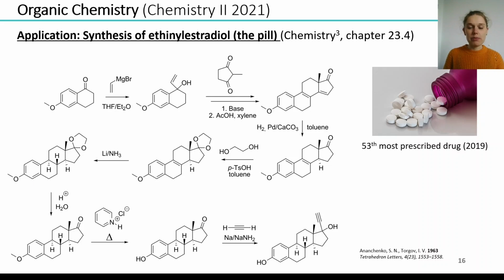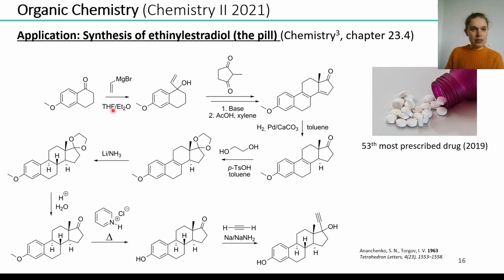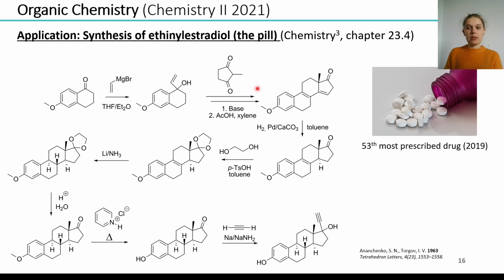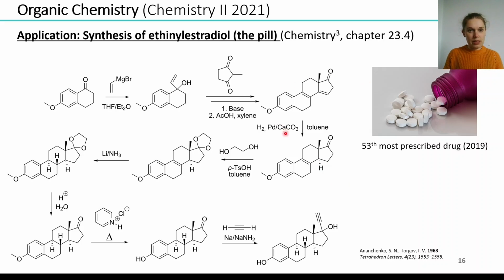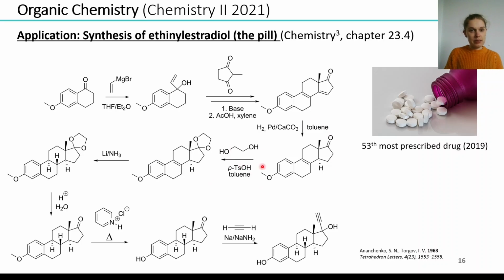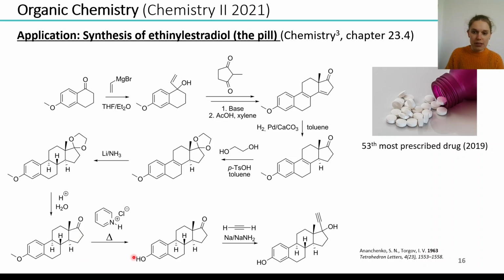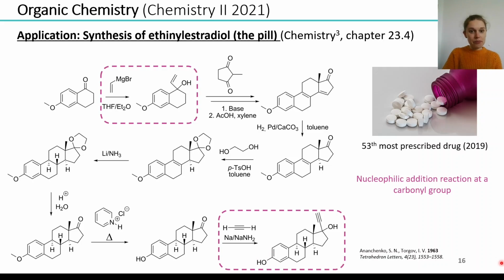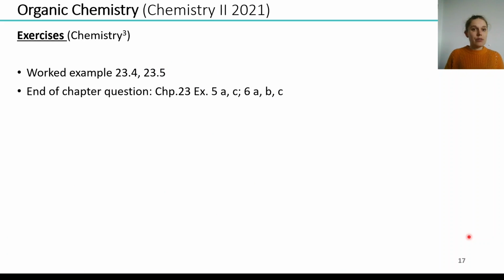OC 10 Aldehydes and ketones: 4 Application ethinylestradiol